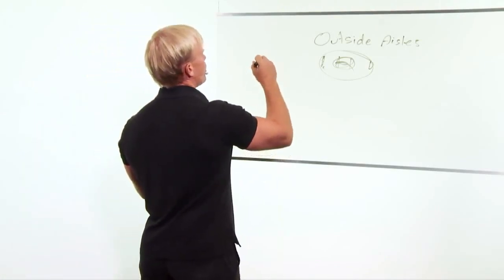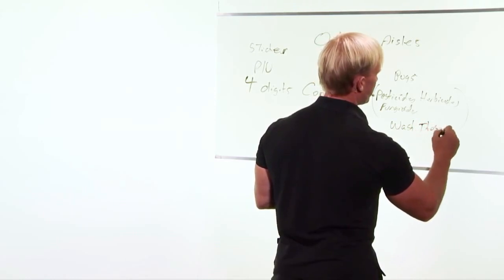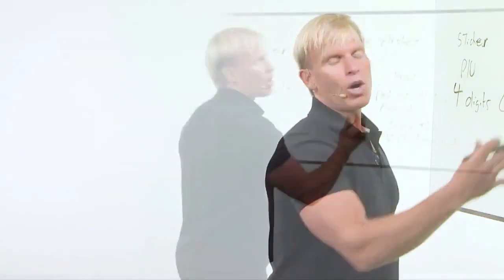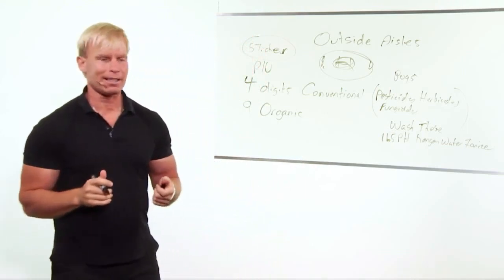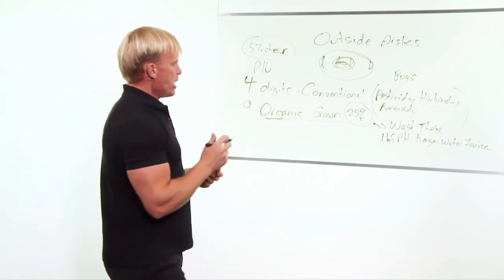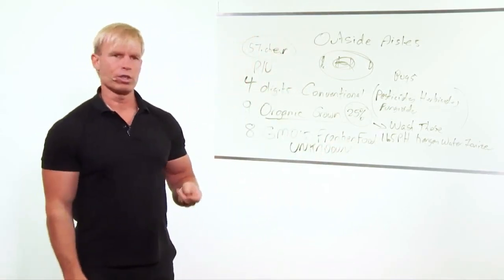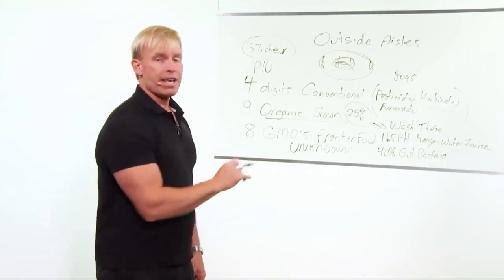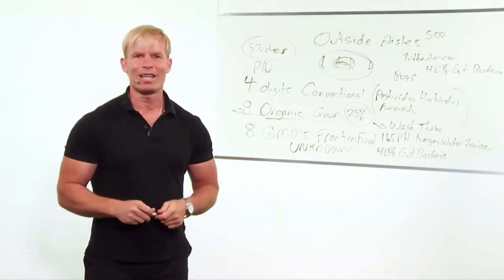How To Buy Groceries - Understanding Produce Codes & The Best Way To Wash Vegetables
In this video Wade Lightheart gives an insight into how to choose the best groceries for health, how to understand the produce codes on your groceries, the best way to wash pesticides off groceries, why GMOs are bad and GMOs vs Conventional vs Organic.

Missed the earlier lessons of the Awesome Health Course? to get the rest of the course for free!

This video is about How To Buy Groceries - Understanding Produce Codes & The Best Way To Wash Vegetables